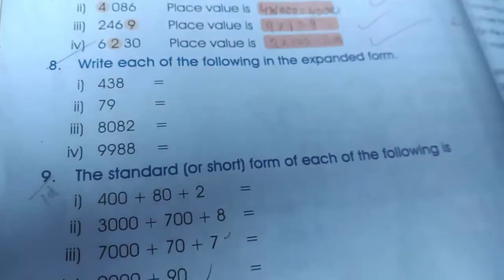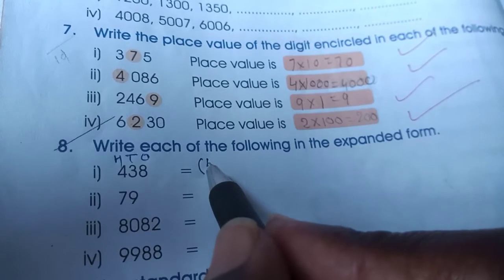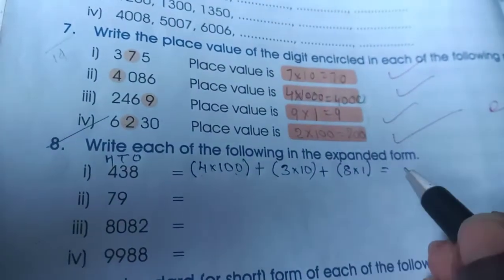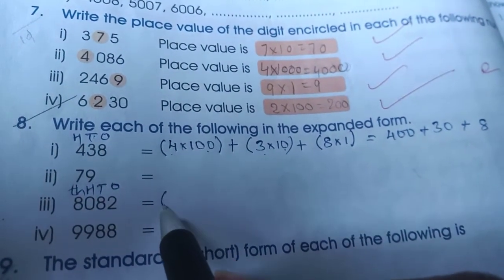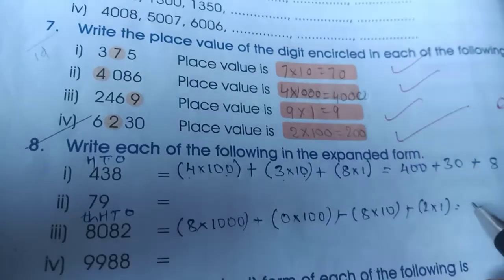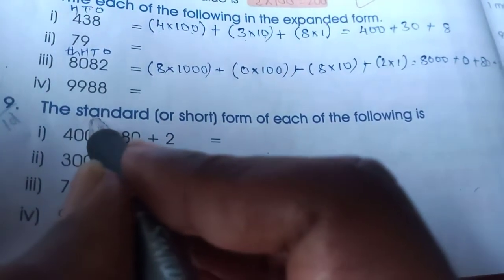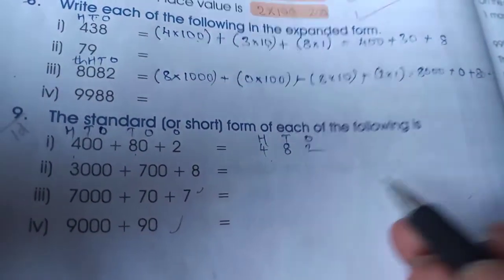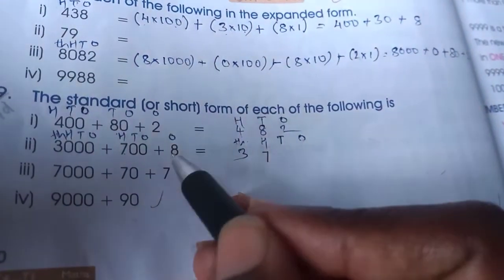Expanded form and short form